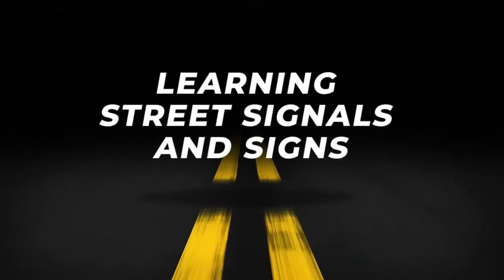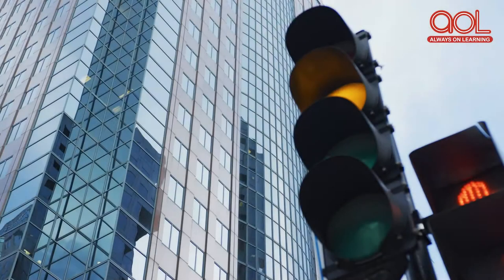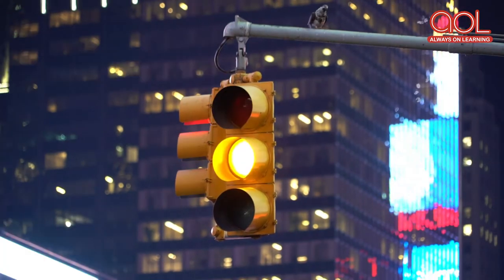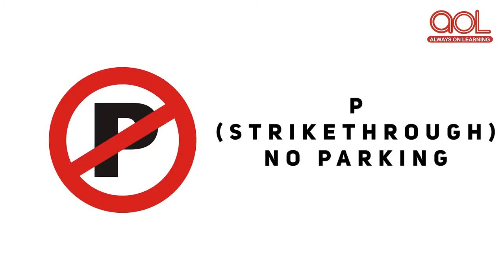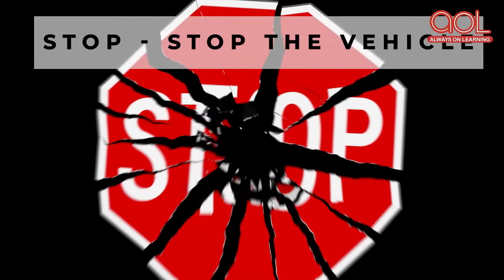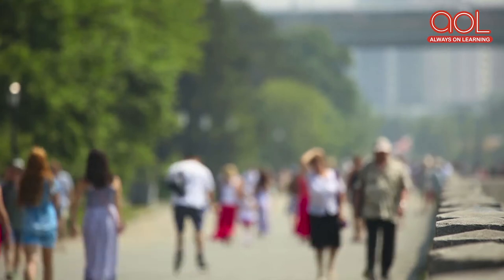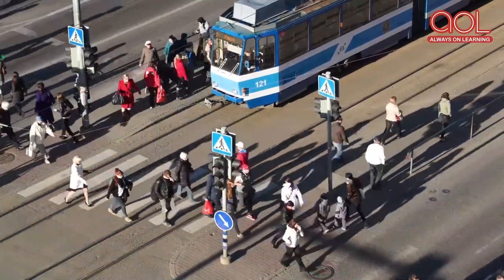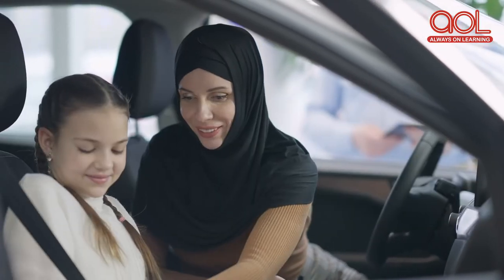Traffic Sign | Traffic Symbols | Road Traffic Sign | Street Signals and Signs | Always on Learning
Traffic Sign | Traffic Symbols | Road Traffic Sign | Street Signals and Signs | Always on Learning.The basics of driving will include
learning about the different types of
signals and street signs as they are
installed to ensure road safety not just
for us but also for the people around
us. Watch this video to know more.
Learning Street Signals and Signs | For Kids
Traffic Symbols || Traffic Sign || Road Traffic Sign
In this video we will discuss various
traffic symbols and traffic sign which
one should aware of before going for
learning traffic sign & street signals
In this video we will be discussing all
traffic symbols and traffic sign.